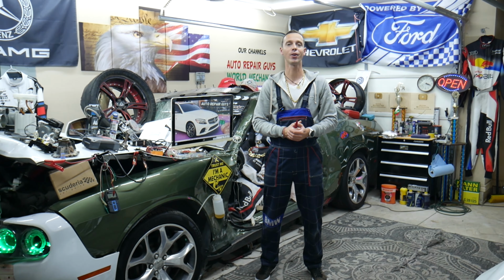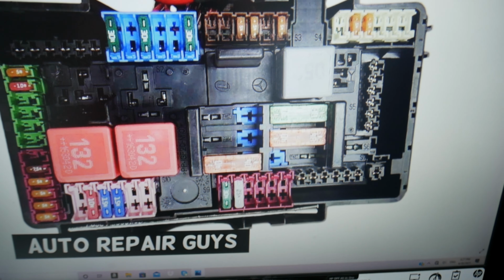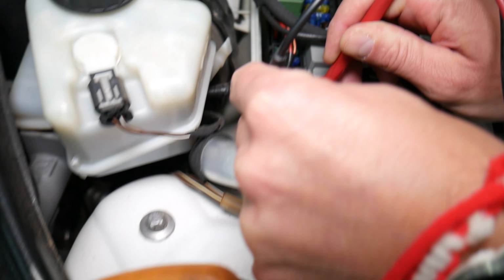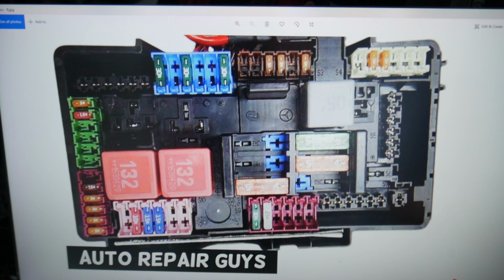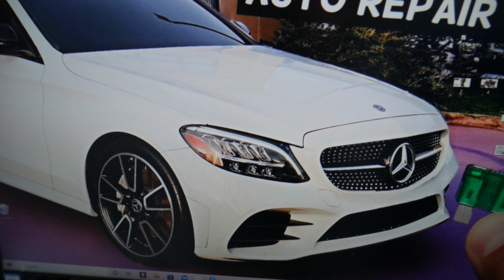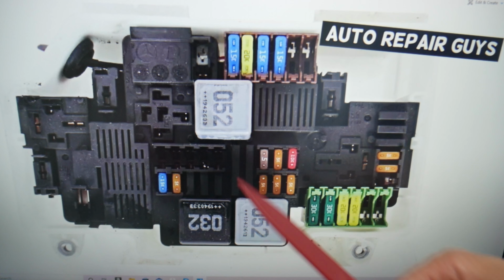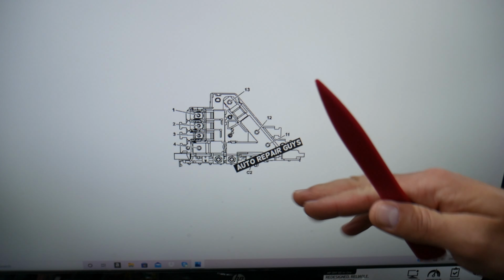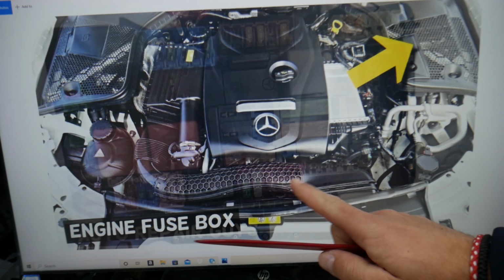MERCEDES W205 Electric Parking Brake Fuse Relay Location C300 C400 C450 C43 C63 C250 C200 C180 C160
MERCEDES W205 Electric Parking Brake Fuse Relay Location C300 C400 C450 C43 C63 C250 C200 C180 C160 C180d C200d C220d C250d C300d

If you need to see the Parking Brake fuse relay is located on Mercedes C class W205 in this video we will demonstrate where you can expect to find the Parking Brake fuse relay on Mercedes W205 c class in case you need to replace Parking Brake fuse relay on Mercedes W205. We demonstrated Parking Brake fuse relay location on 2013 Mercedes C250 but the video may be helpful on:
2015 Mercedes W205 Electric Parking Brake Fuse Relay Location Replacement C300 C400 C450 C43 C63 C250 C200 C180 C160 C180d C200d C220d C250d C300d
2016 Mercedes W205 Electric Parking Brake Fuse Relay Location Replacement C300 C400 C450 C43 C63 C250 C200 C180 C160 C180d C200d C220d C250d C300d
2017 Mercedes W205 Electric Parking Brake Fuse Relay Location Replacement C300 C400 C450 C43 C63 C250 C200 C180 C160 C180d C200d C220d C250d C300d
2018 Mercedes W205 Electric Parking Brake Fuse Relay Location Replacement C300 C400 C450 C43 C63 C250 C200 C180 C160 C180d C200d C220d C250d C300d
2019 Mercedes W205 Electric Parking Brake Fuse Relay Location Replacement C300 C400 C450 C43 C63 C250 C200 C180 C160 C180d C200d C220d C250d C300d
2020 Mercedes W205 Electric Parking Brake Fuse Relay Location Replacement C300 C400 C450 C43 C63 C250 C200 C180 C160 C180d C200d C220d C250d C300d
2021 Mercedes W205 Electric Parking Brake Fuse Relay Location Replacement C300 C400 C450 C43 C63 C250 C200 C180 C160 C180d C200d C220d C250d C300d
2022 Mercedes W205 Electric Parking Brake Fuse Relay Location Replacement C300 C400 C450 C43 C63 C250 C200 C180 C160 C180d C200d C220d C250d C300d